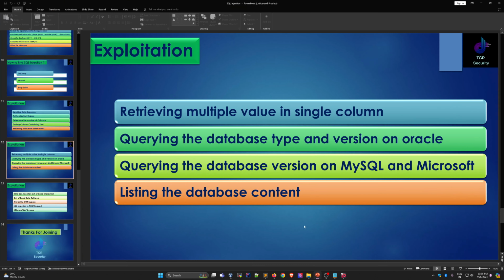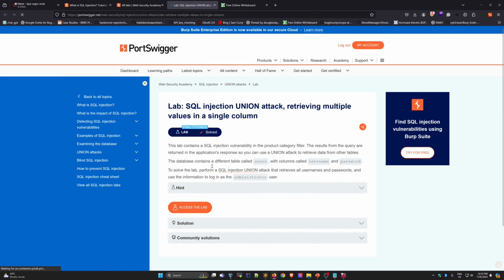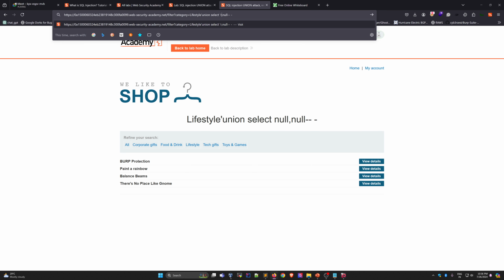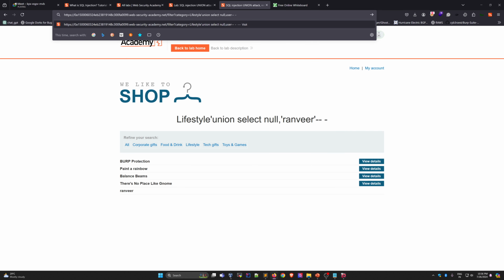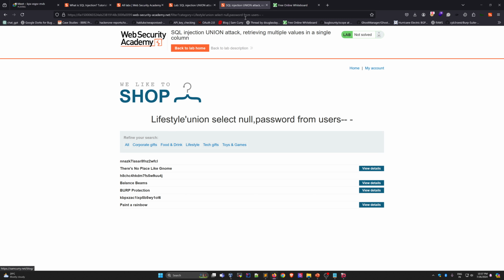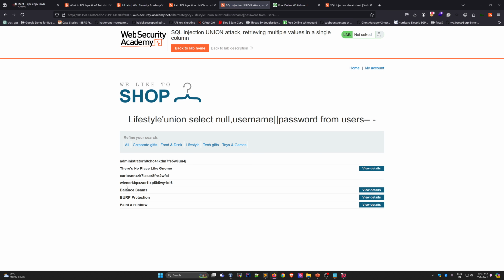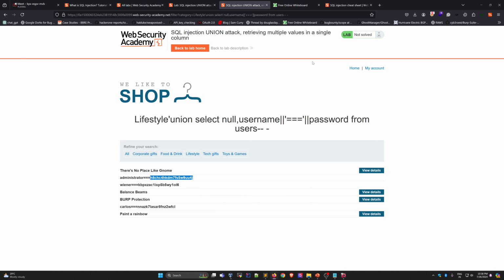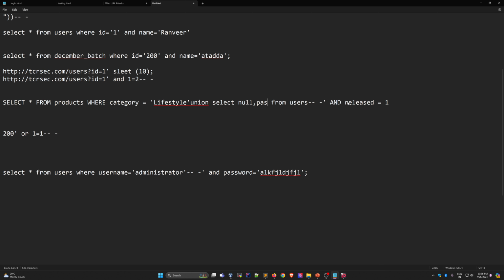SQL Injection Attack | Practical Demo Part 02 | SQLi | TCRSecurity